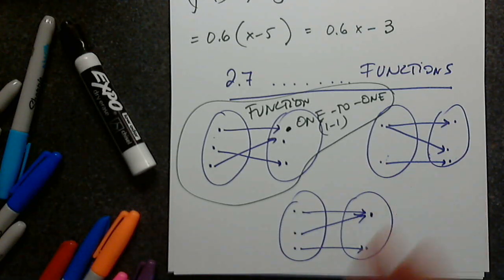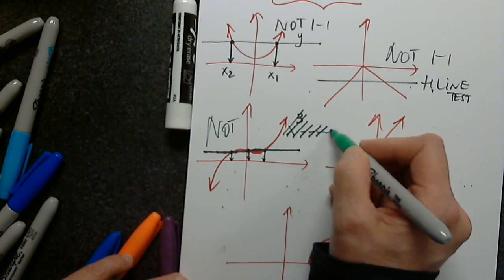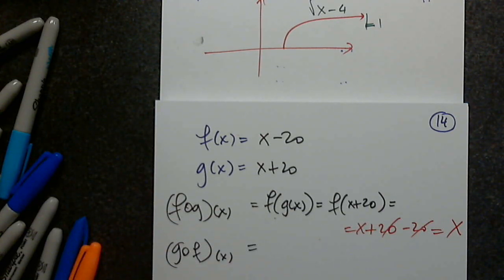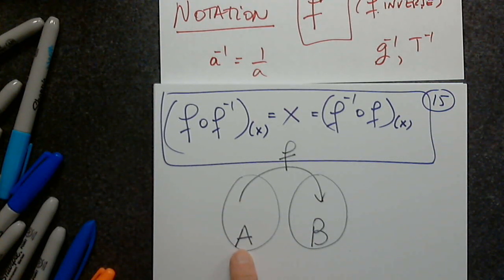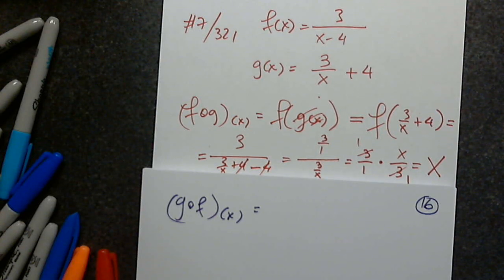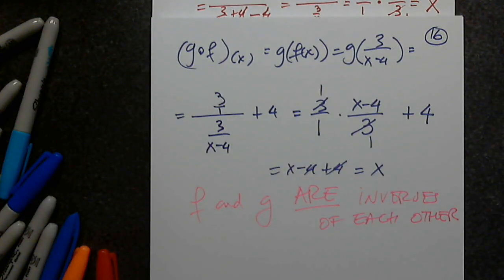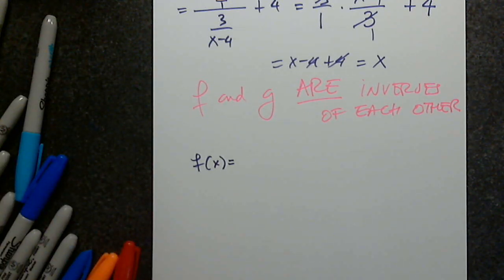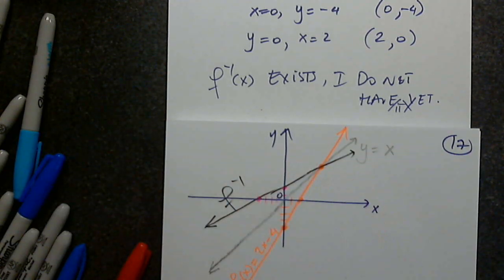MAT 138 550 SECTIONS 2.6 - 2.7 PART 2 MARCH 2